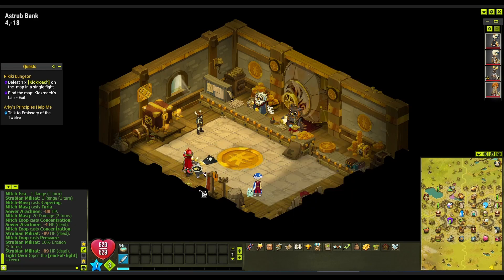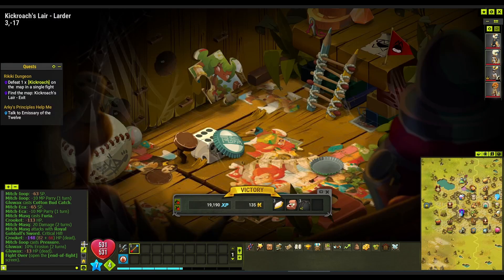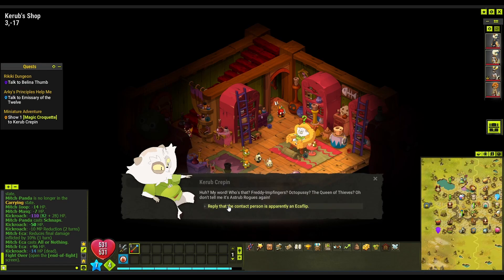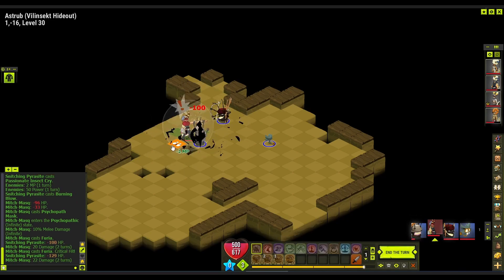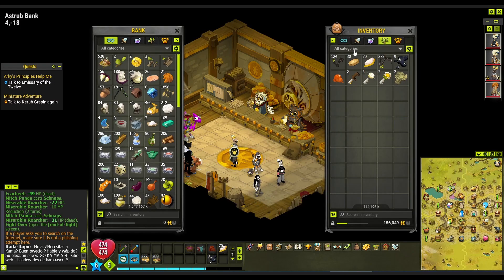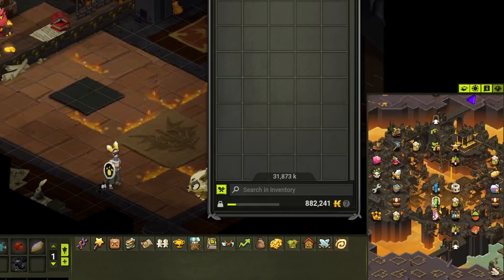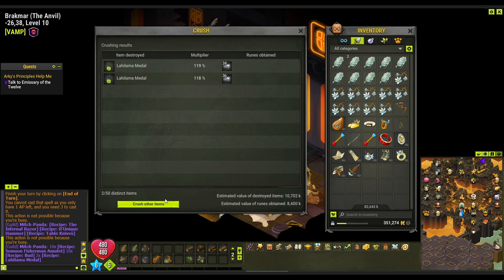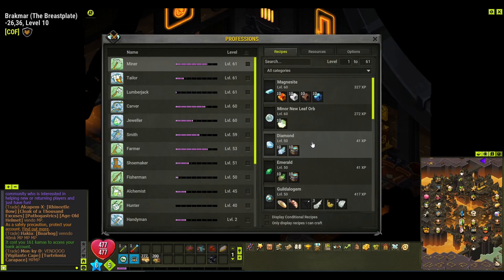Dofus [2.66] - Get Kamas with Crushing - Zero to Hero (Ep.03)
What's up guys! It's Morrany here and welcome to a new zero to hero episode.

After getting to level 40 hunter, we fight the Kickroach dungeon. For this dungeon you need the Rikiki Wand to get to the entrance. I would recommend to get one per character so you can also get the famished emote on every character which is pretty cool.

At the end of the Dungeon you can start the "Brotherhood of the Forgotten" questline. Therefore you have to talk to the croquette. Pretty easy quest and you get a ton of xp and some kamas.

For making kamas I decided to go for crushing item I crafted for leveling. It turned out, there is a big potential in making kamas via crushing.
Instead of focusing straight away on one item, you should first test them by crafting and crushing one or two per item.